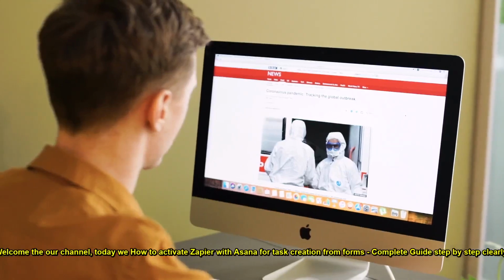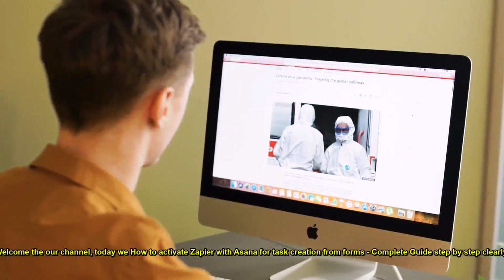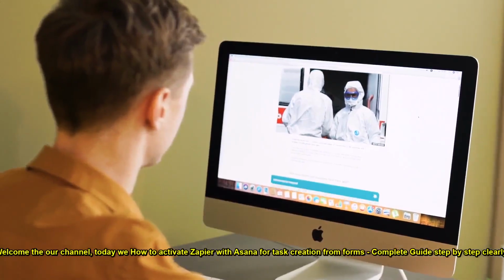How to activate Zapier with Asana for task creation from forms - Complete Guide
Unlock the power of automation with our complete guide on how to activate Zapier with Asana for seamless task creation from forms! In this video, we’ll walk you through the step-by-step process to connect these two powerful tools, saving you time and enhancing your productivity. Whether you're managing projects, tracking tasks, or streamlining workflows, this tutorial will help you integrate Zapier with Asana effortlessly.